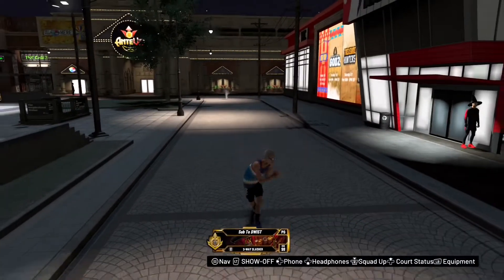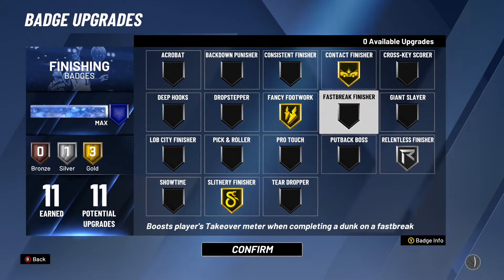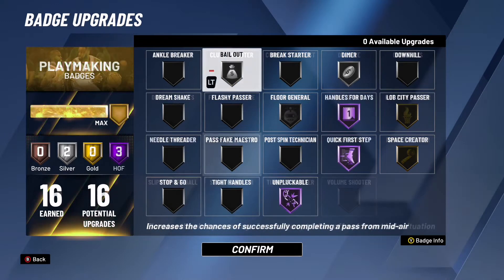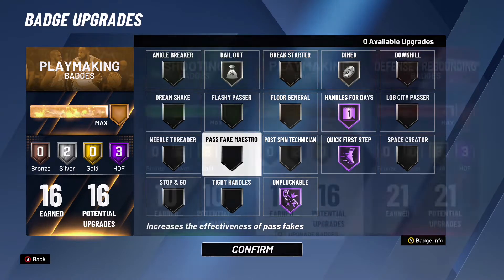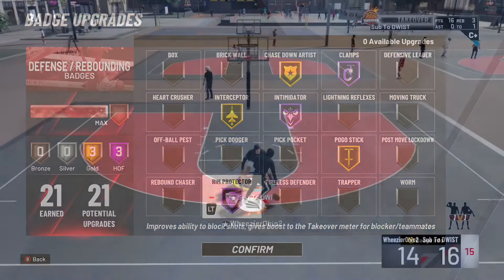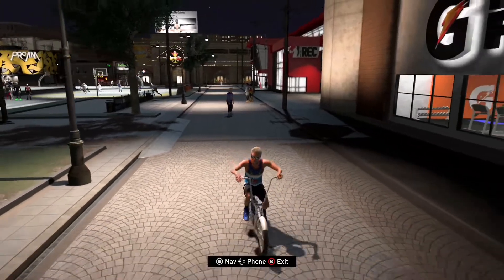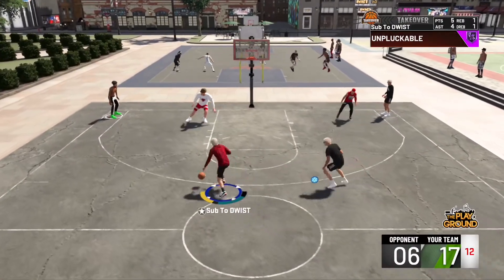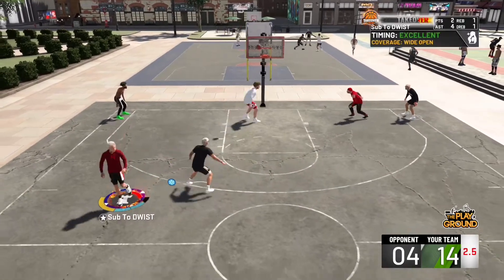BEST End Of The Year BADGES For A 2Way Slashing/Slashing playmaker in NBA 2k20 + ISO Mixtape#6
Xbox- Sub To DWIST
I run with subs😉🥰
Song- Demon Flow (MaxThaDemon)
nba 2k20,
nba 2k21,
nba 2k20 best build,
nba 2k19,
nba 2k league,
nba 2k playgrounds 2,
nba 2k locker codes,
nba 2k my career,
nba 2k face scan,
nba 2k asmr,
nba 2k animations,
nba 2k arena sounds,
nba 2k account,
nba 2k all time teams,
nba 2k arguments,
nba 2k ankle breakers,
nba 2k android,
a nba 2k20 rebuild but every player is in their prime,
a+ nba 2k20,
a.i nba 2k19,
nba 2k best build,
nba 2k badge glitch,
nba 2k builds,
nba 2k black lives matter,
nba 2k best jumpshot,
nba 2k blacktop,
nba 2k best plays,
nba 2k badges,
b nba 2k18,
cardi b nba 2k20,
cardi b nba 2k19,
b fresh nba 2k18,
b fresh nba 2k18 annoying,
nba 2k17 michael b jordan,
nba 2k18 b fresh dies,
nba 2k18 b fresh cutscenes,
nba 2k codes,
nba 2k curse,
nba 2k custom shoes,
nba 2k commercial,
nba 2k career mode,
nba 2k center build,
nba 2k chris smoove,
nba 2k channel,
c nba 2k20,
best c nba 2k20 myteam,
nba 2k20 best c build

nba 2k20,
nba 2k21,
nba 2k19,
nba 2k league,
nba 2k asmr,
nba 2k animations,
nba 2k account,
nba 2k arguments,
nba 2k android,
a+ nba 2k20,
a.i nba 2k19,
nba 2k builds,
nba 2k blacktop,
nba 2k badges,
b nba 2k18,
nba 2k codes,
nba 2k curse,
nba 2k commercial,
nba 2k channel,
c nba 2k20,

jump shot,
jumpshot 98,
jumpshot 2k19,
jumpshot 29,
jumpshot gacha life,
jump shot lash,
jumpshot fix 2k20,
jumpshot creator,
jumpshot after patch 12,
jumpshot after patch 13,
a jumpshot for playmaking shot creator,
a jumpshot for slashing playmaker,
a jump shot,
a jumpshot for a pure slasher,
a jumpshot for offensive threat,
a jumpshot for playmaking shot creator 2k20,
a jumpshot in 2k20,
a jumpshot for a stretch,
jumpshot base,
jumpshot base 2k20,
jumpshot base 98,
jumpshot best,
jumpshot base 38,
jumpshot boost,
jumpshot by dawin,
jump shot basketball,
doe b jumpshots,
b miller jumpshot,
jump shot creator 2k19 gold quickdraw jumpshot,
gold quickdraw jumpshot 2k20,
gold quickdraw jumper,
gold quickdraw jumpshot center,
gold quickdraw trey burke,
gold quick draw vs hof,
gold quickdraw 2k20,
gold quickdraw jumpshot creator,
best gold quickdraw jumpshot,
best gold quickdraw,
trey burke gold quickdraw,
best gold quickdraw custom jumpshot,
dante exum gold quickdraw,
dwyane wade gold quickdraw,
fastest gold quickdraw jumpshot,
fastest gold quick draw,
jumpshot for quickdraw gold,

steezo roll,
steezo the god 2k19,
steezo mixtape,
steezo the god build,
steezo the god dribble moves 2k19,
steezo the god dribble moves 2k20,
steezo the god jumpshot,
steezo the god,
steezo and gman,
steezo and duke,
steezo annoying,
steezo animations,
steezo agent,
steezo and swante